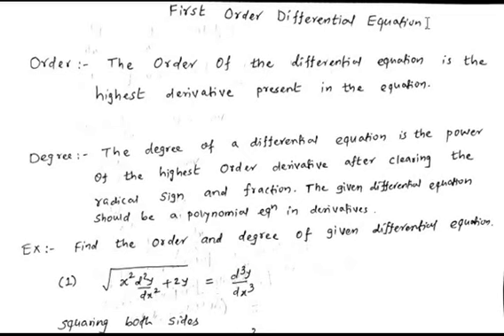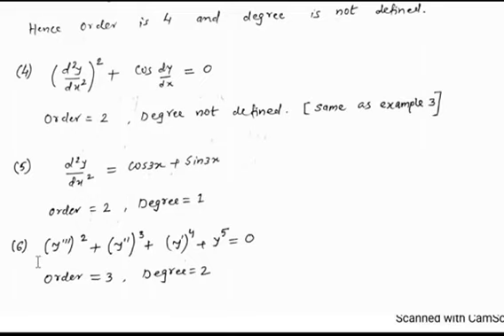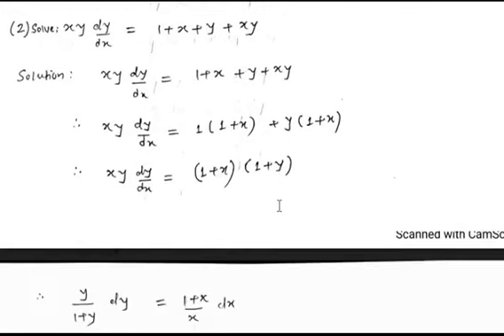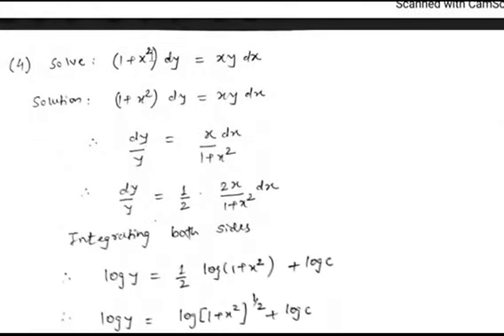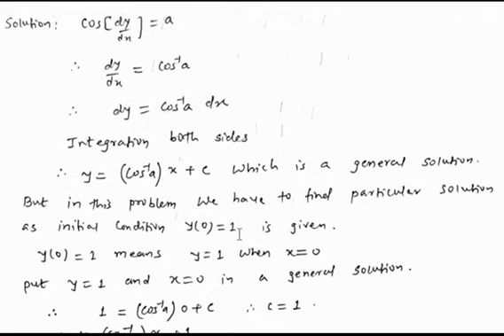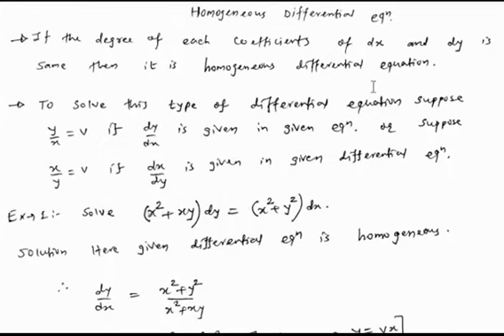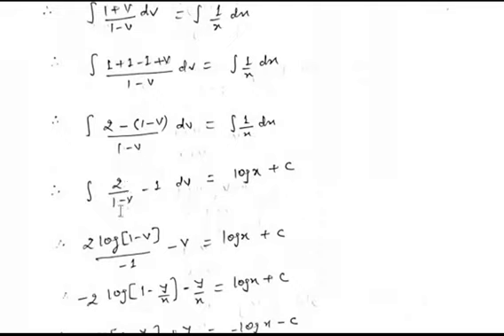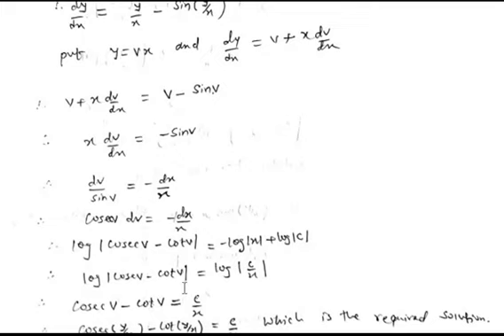FOD L1 Variable Seperable and Homogeneous diff eqn by Assistant Professor Dilip Udhani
Quiz link